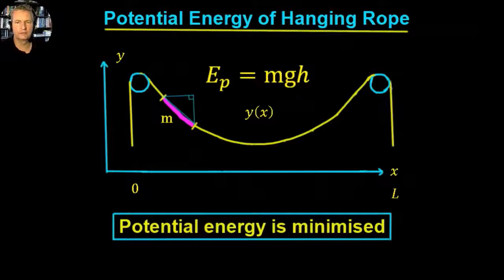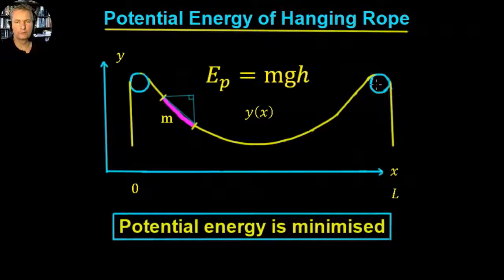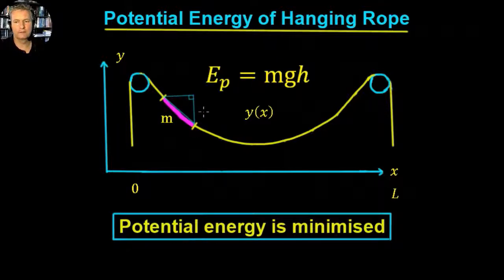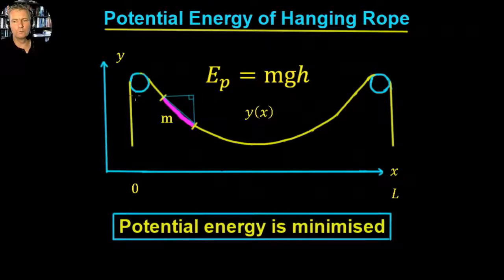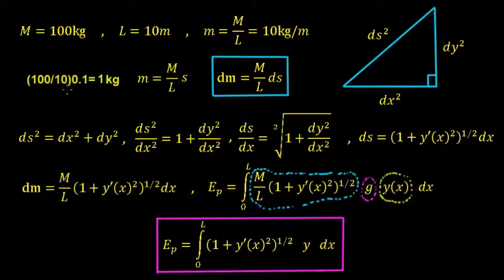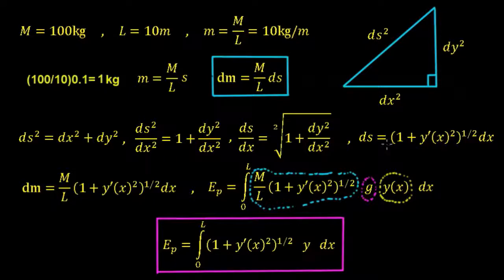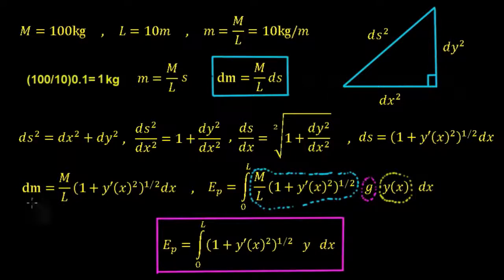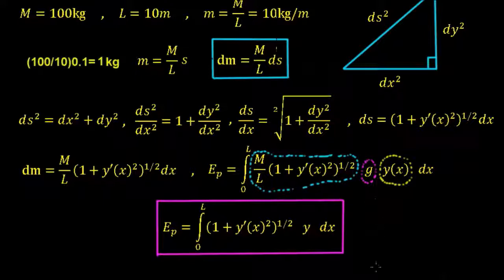Potential Energy of Hanging Rope